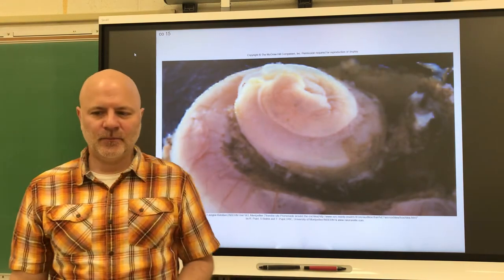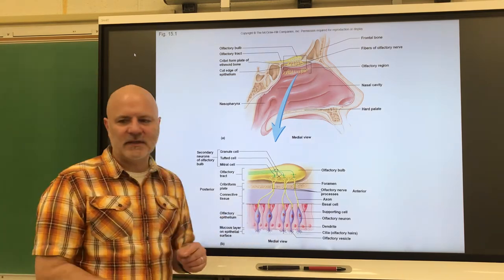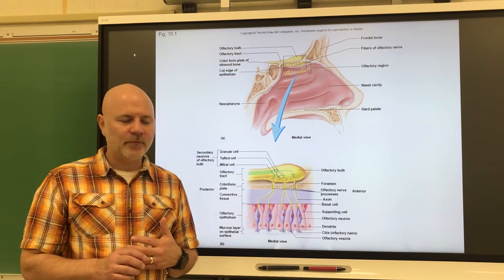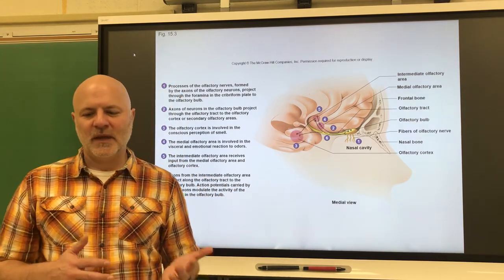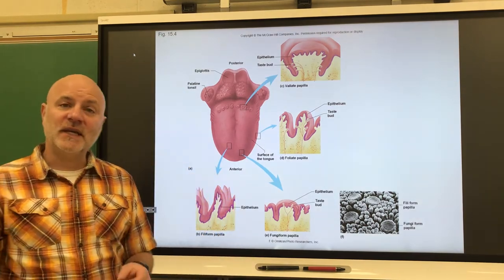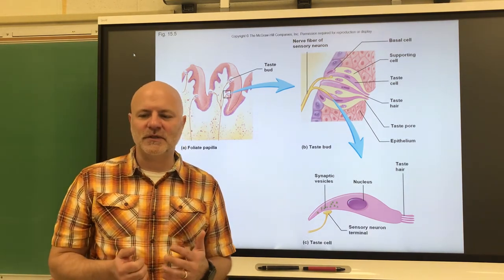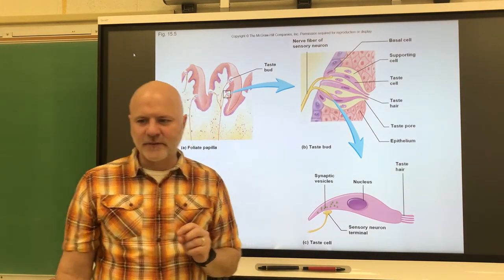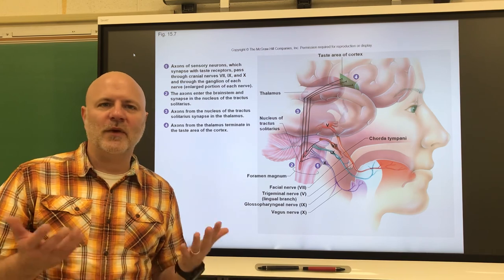157 Ch 15 part 1